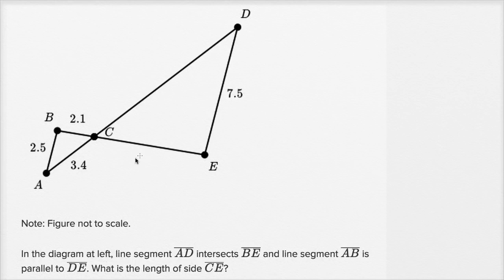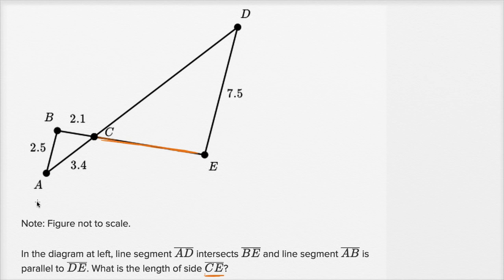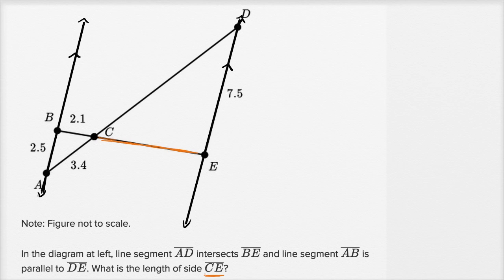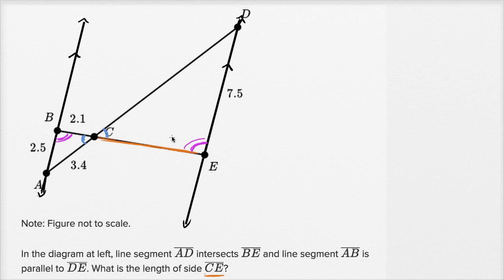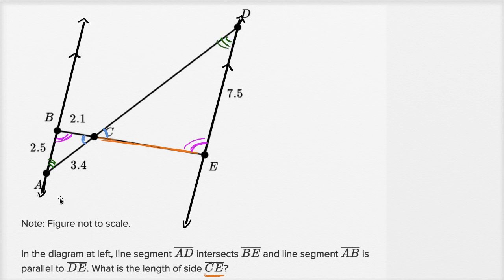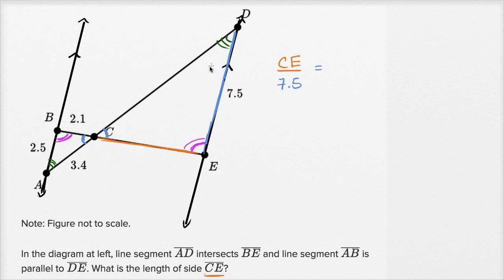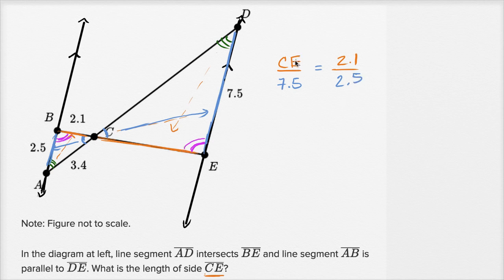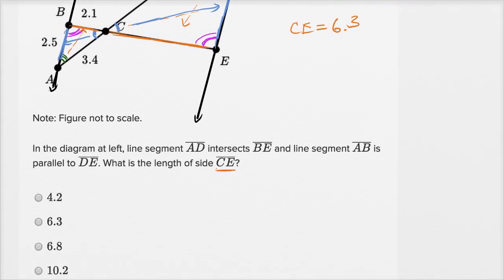Congruence and similarity — Basic example | Math | SAT | Khan Academy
Watch Sal work through a basic Congruence and similarity problem.